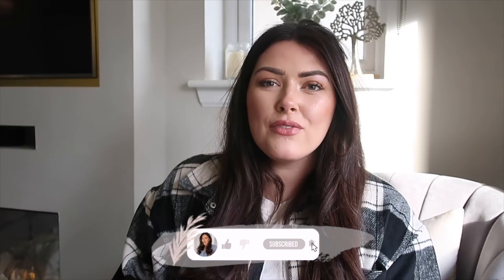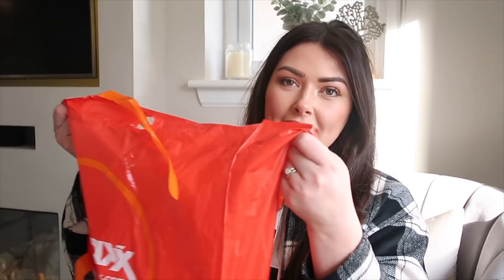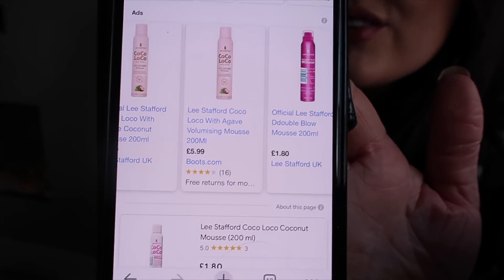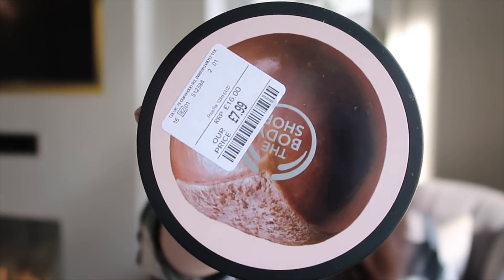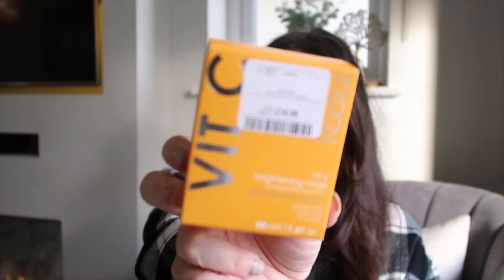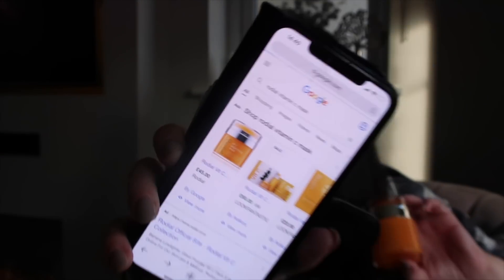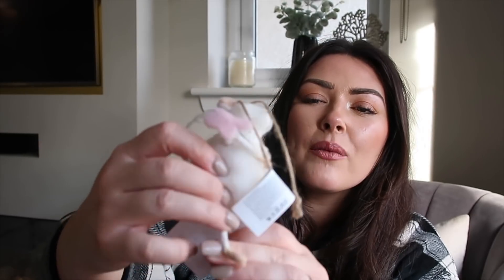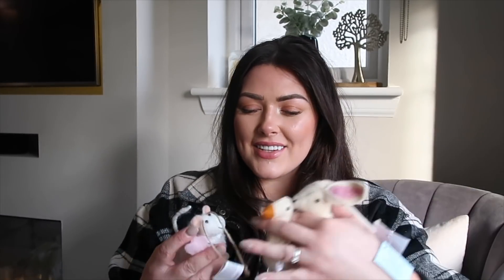LOOK WHAT I FOUND IN TK MAXX! TK MAXX HAUL | RODIAL, BODY SHOP, CAUDALIE...